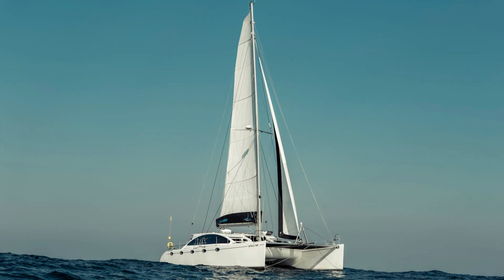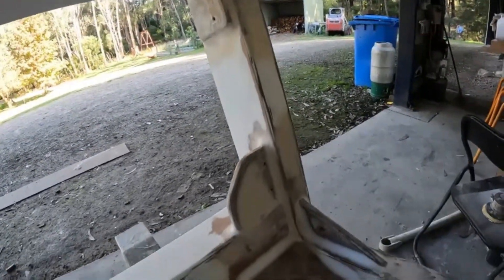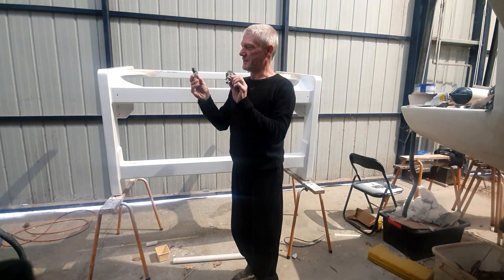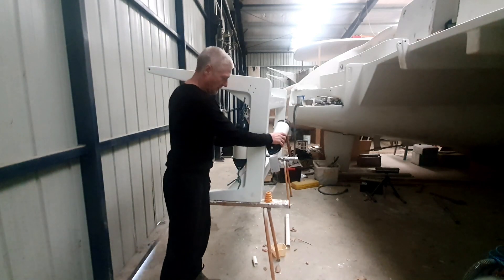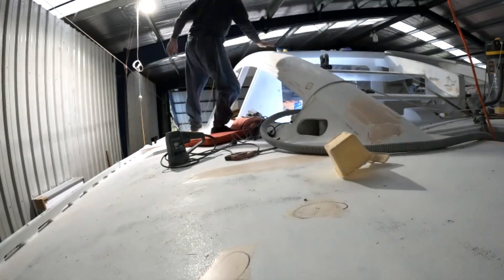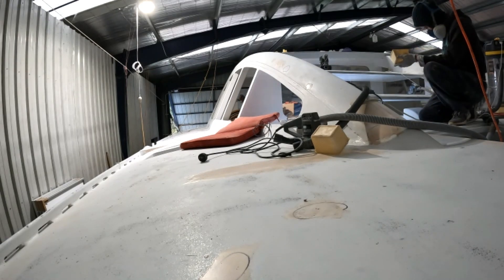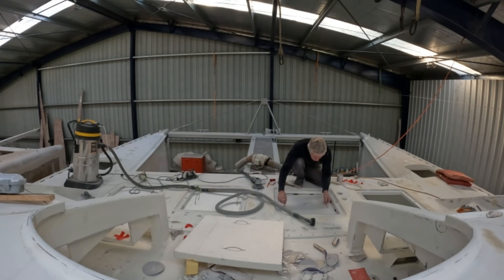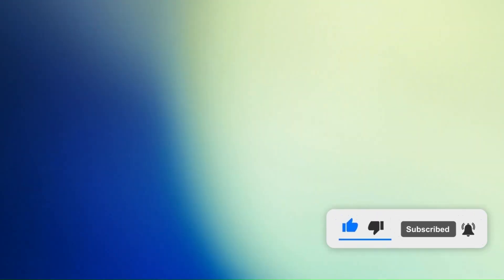DAVIT CRANE REWORK & PREPPING MARRAM FOR FINAL COATING (Ep06) ~ Building Marram ~ Catamaran Build !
In this episode, we rectified a few issues on the Davit Crane. We noticed slight flexing in the frame when the crane stopped or started in mid motion. While the design permits some flexibility, it appeared too excessive. To address this, we installed additional gussets to enhance rigidity, significantly boosting our confidence in its performance.

We're thrilled to announce that we're now at the stage of preparing Marram for its final undercoat after which it will be ready for non-slip/topcoat.

Marram is a Dix 470 blue water cruising catamaran designed by Dudley Dix and is intended to cruise the oceans of the world. She is being built in Melbourne Australia and is the second 470 being built, we started our journey around 2014 and began looking for a boat - thinking about what we wanted. We looked at production boats & customs boats, in the end we fell in love with the Dix design. We took a few years to sort ourselves out and build our shed, during the shed building phase we worked closely with Dudley and Kevin (who owns EXO Marine), we choose to build our own CNC router and cut the kit ourselves, Kevin supplied us with the cut files and we were off and running in 2016.

We are extreme amateurs at filming and editing videos and I mean extreme! Feel free to hit like / subscribe and or leave us any constructive comments and suggestions, all will be very much appreciated as we show you our live and challenges of building Marram and getting her to the water.